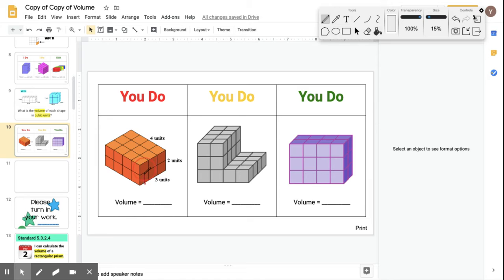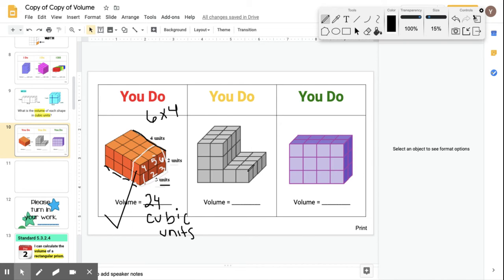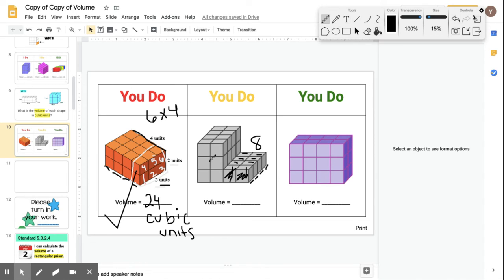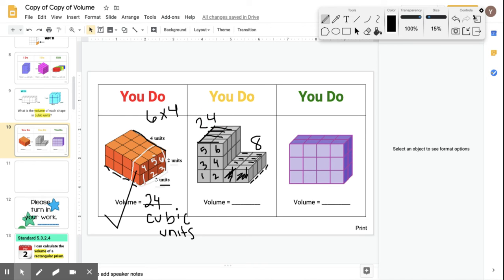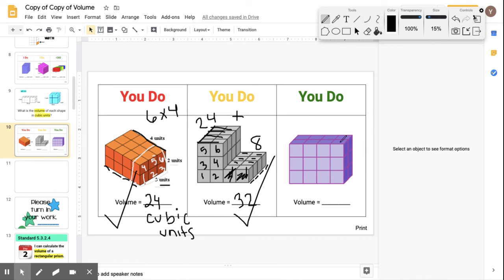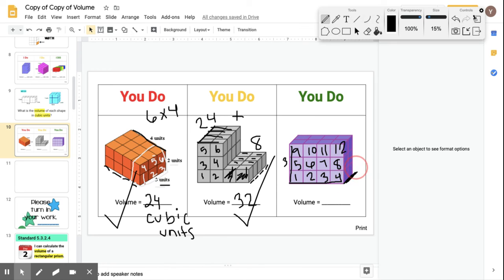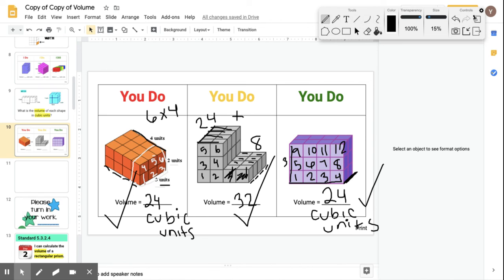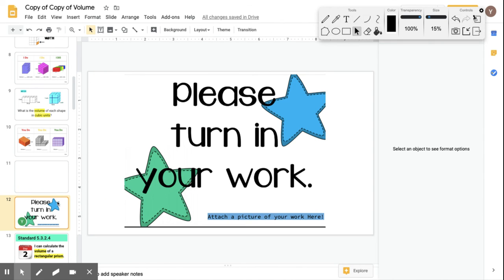Copy of Copy of Volume - Google Slides